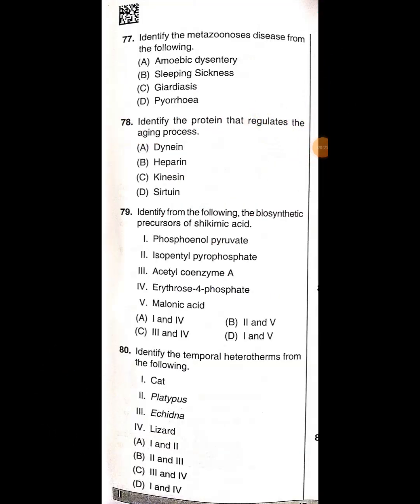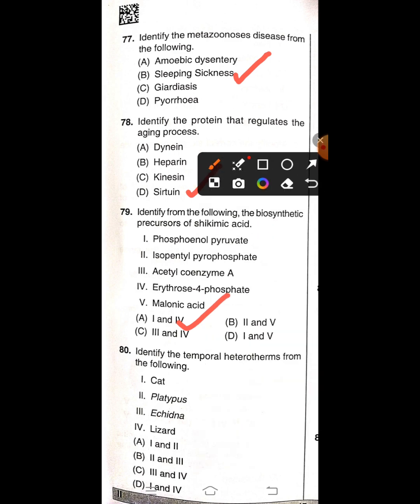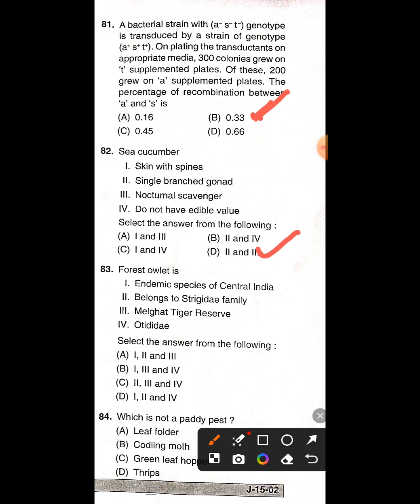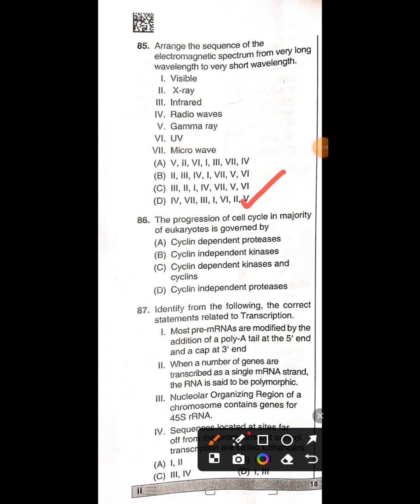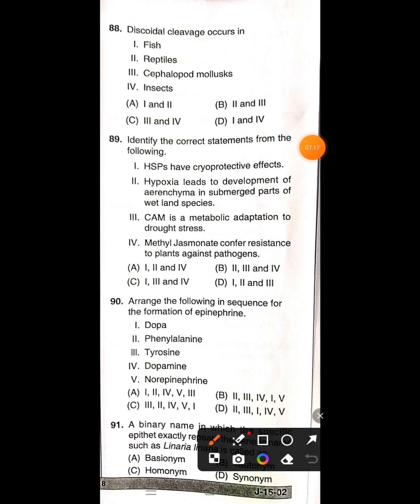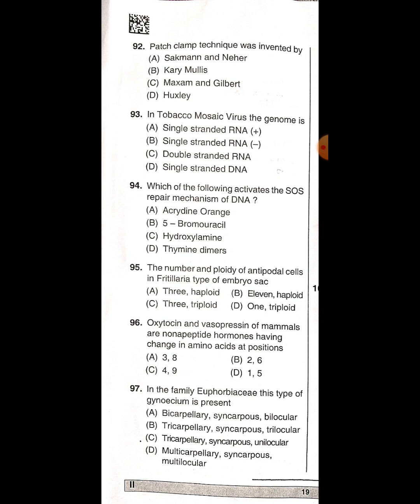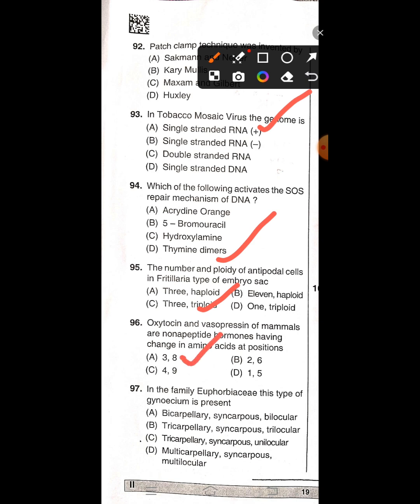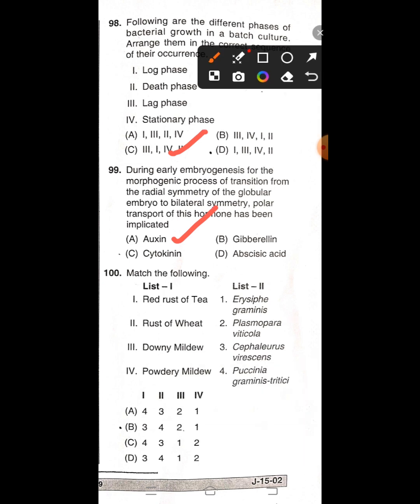APSET | Life Sciences | Question Paper |Competitive Botany | Life Sciences Question Paper 2024 l